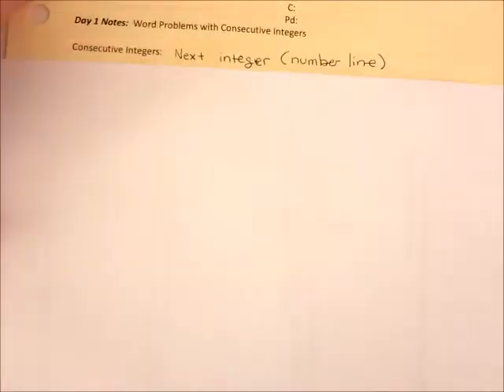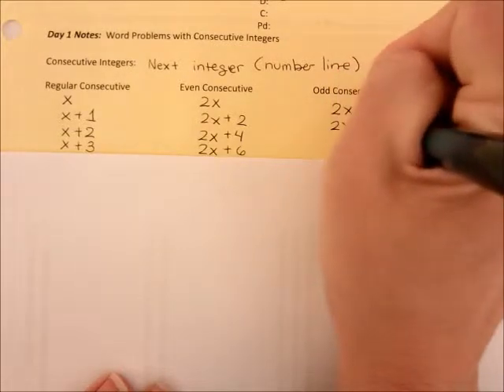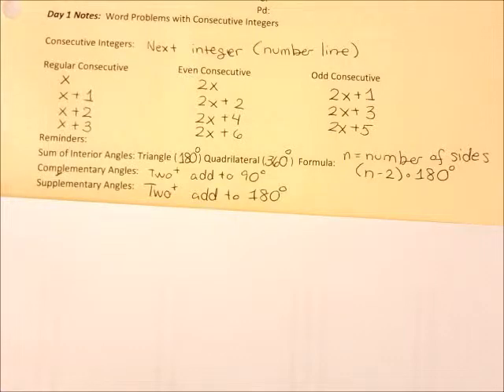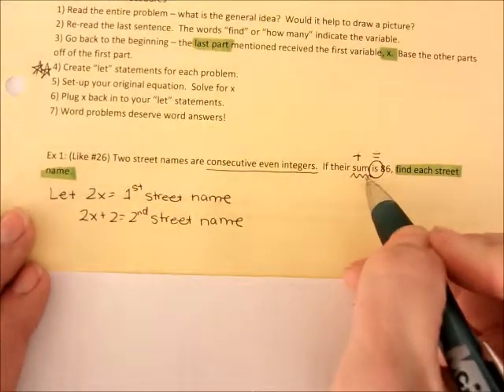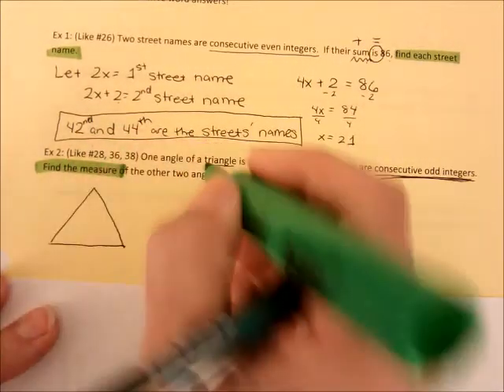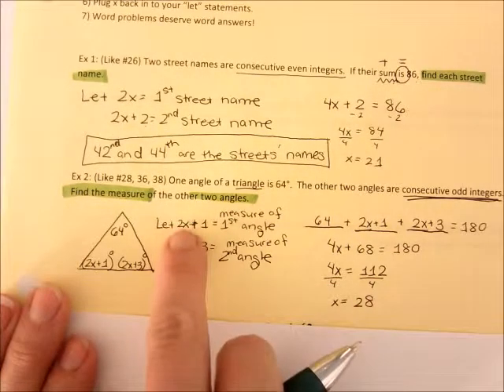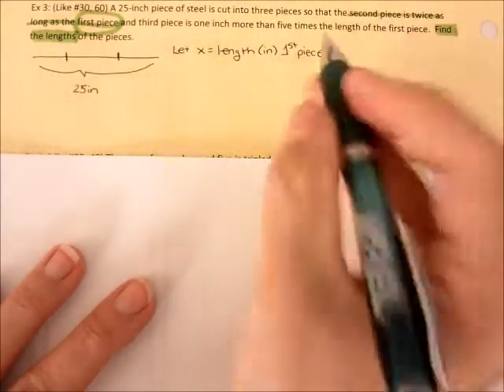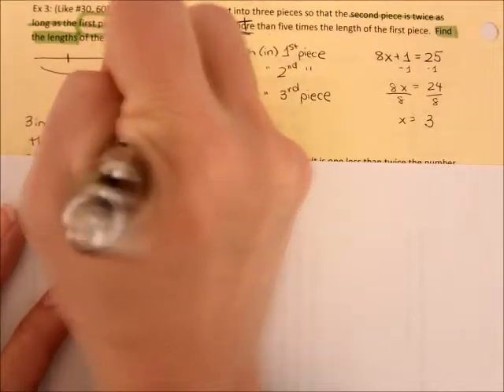Word Problems Day 1 Part I